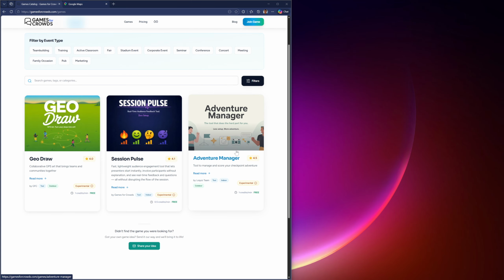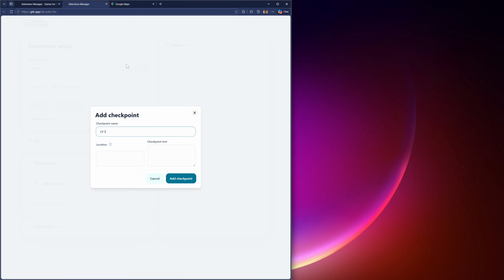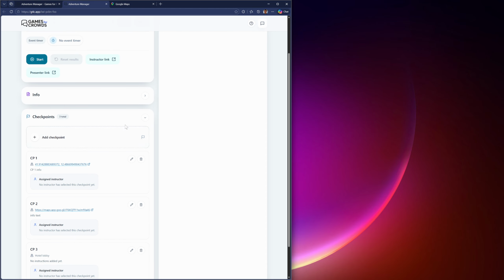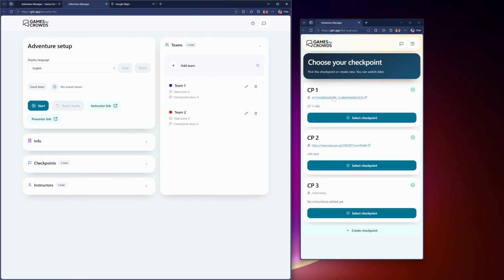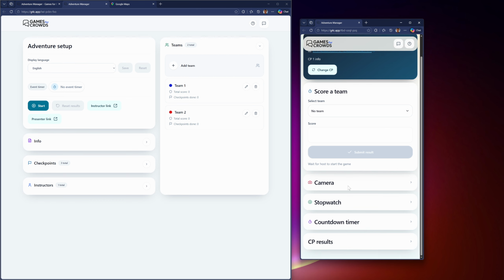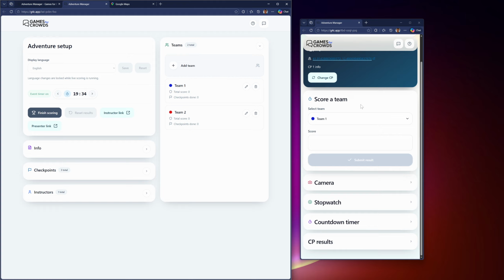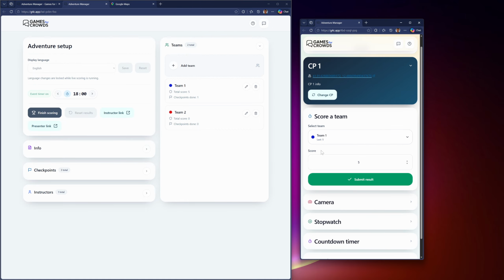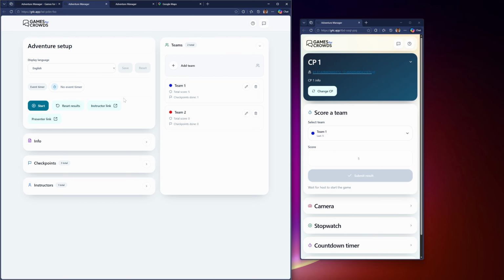How to Run Adventure Manager – Full Setup & Walkthrough | Games for Crowds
Everything you need to run Adventure Manager at your event - from set up scoring to finish. Adventure Manager is tool for instructors, it is not a full adventure game nor is it a tool for players.

This is the long version of the tutorial with preparation steps.  There is also short version available that shows how to set up Adventure manager with virtually one click and now preparation.

Games for Crowds is a browser-based platform for interactive group games. From conferences and corporate events to team days and parties - pick a game, open a browser, and play. No apps, no downloads, no setup stress.